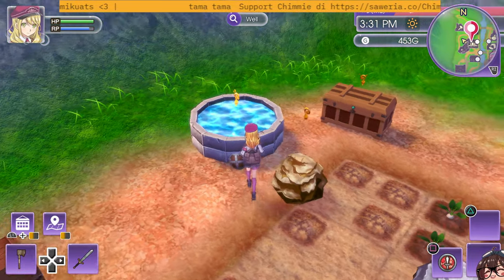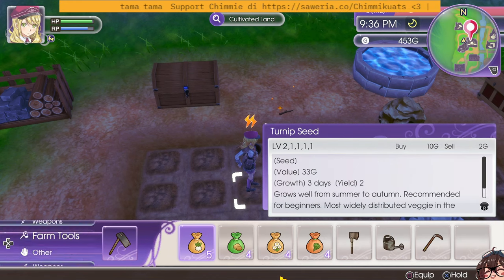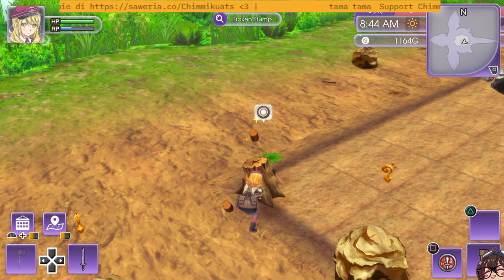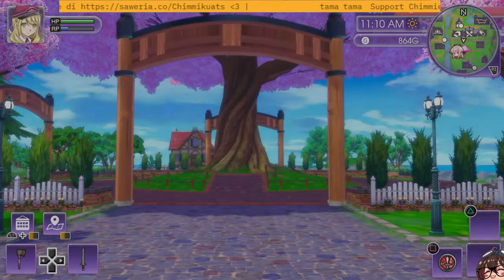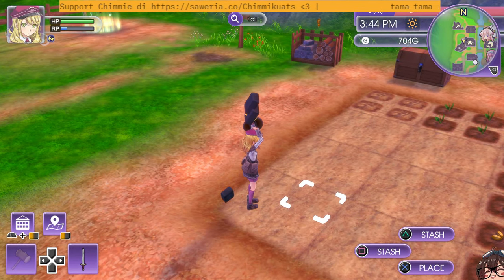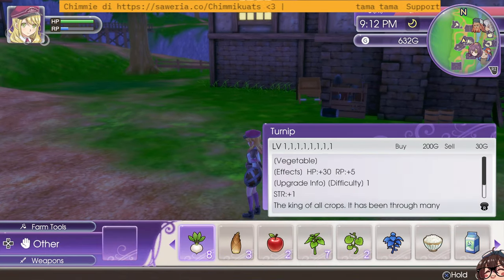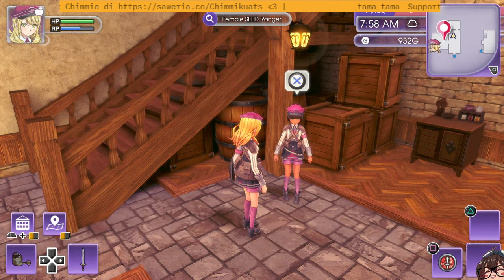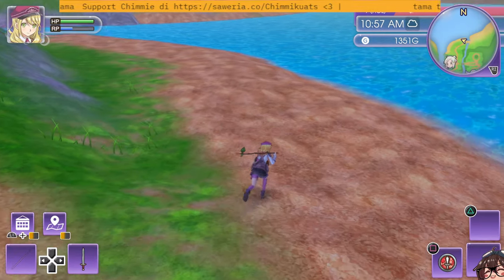(Let's Play Rune Factory 5) Ep. 03 - The Earth Dragon & Finally Got a Hammer!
Heyyaaa everyone!
Woahh, we're still in tutorial mode apparently.. Oh well..
Let's check it out & I hope you enjoy this.

I can't thank you enough, I really appreciates all the supports until now and onwards~ :D

Initial release date: 2021
Engine: Unity